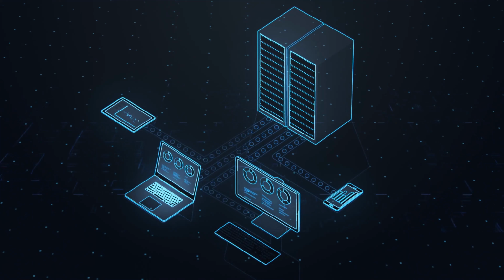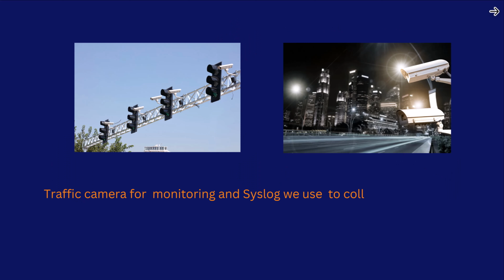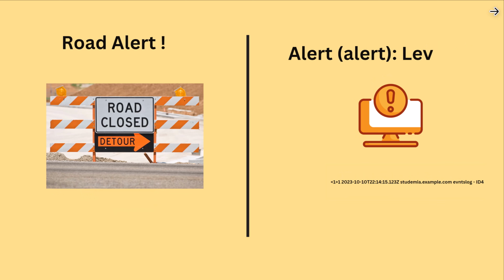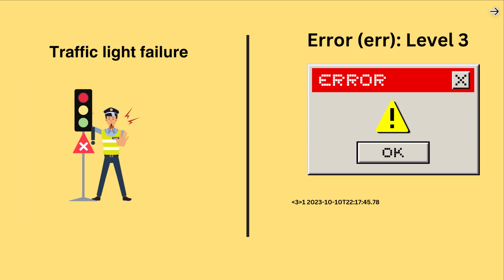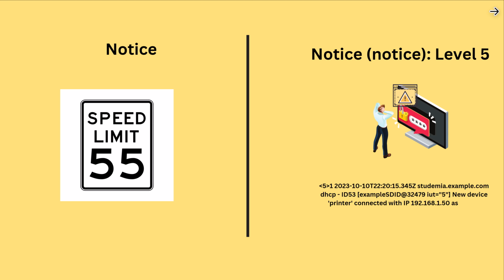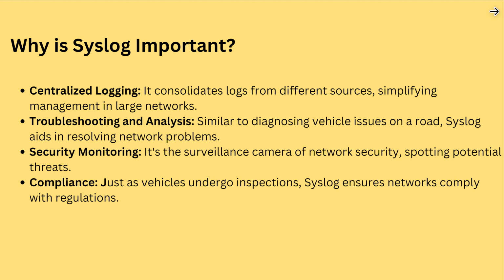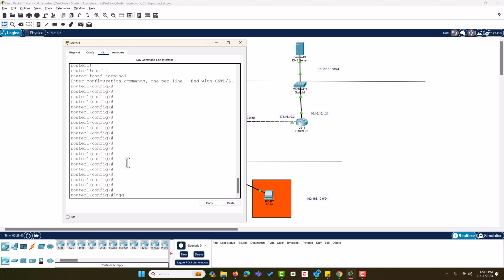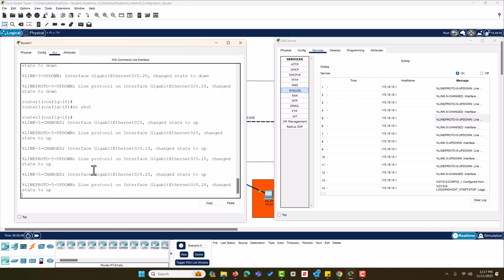Studemia: What is Syslog and how its Work and Packet tracer lab : Part09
Welcome to Studemia Channel - your gateway to career development and mastery in IT! Dive into the world of networking security, cloud security, ethical hacking, and application security with our expert-guided tutorials. Whether you're a budding IT professional or looking to enhance your skills, we've got you covered!